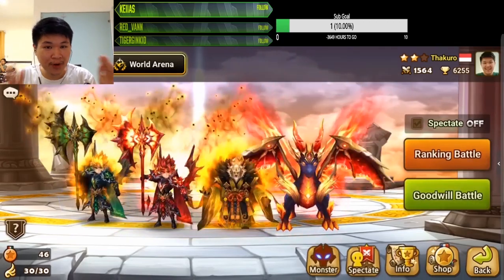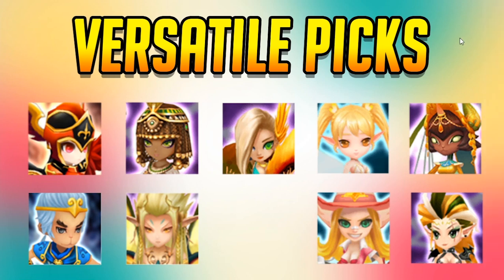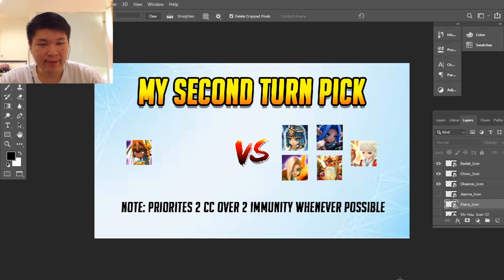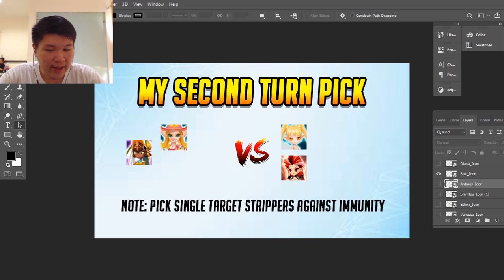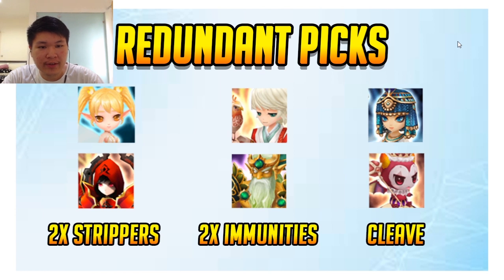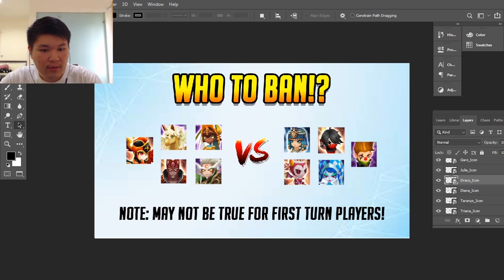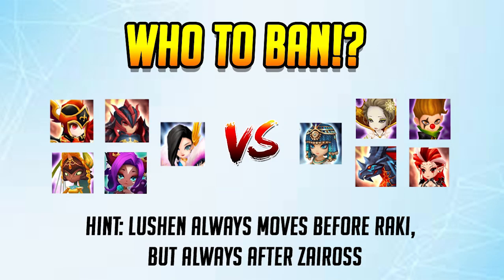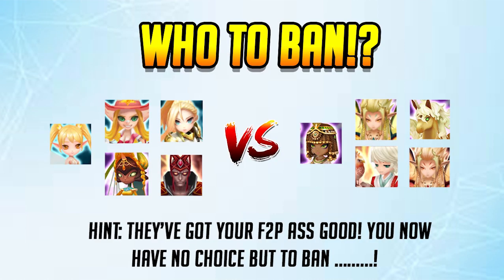Summoners War - How To Draft & Ban! ( RTA Guide Part 2 )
Mic setting: Razer Seiren, NS 20, raeq 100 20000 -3 at 130, no WS, mic inda close, EQ 100 at Adobe premiere, APO 555 12 9. Desser 4 and desser 8 rat.